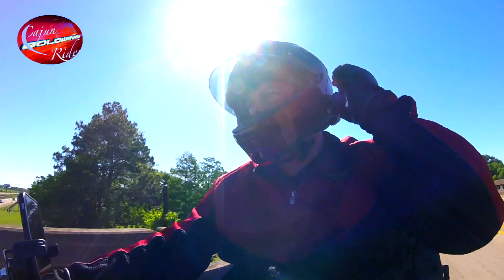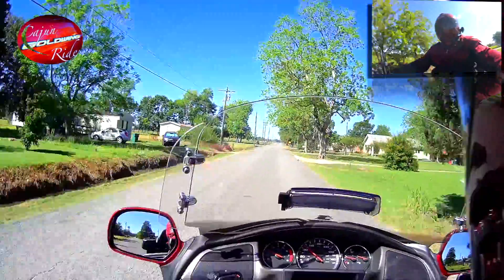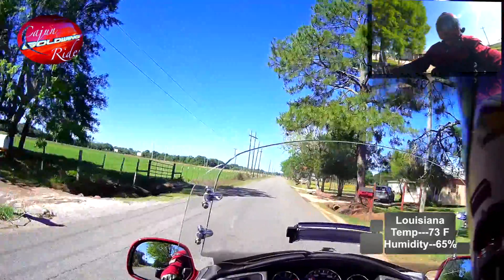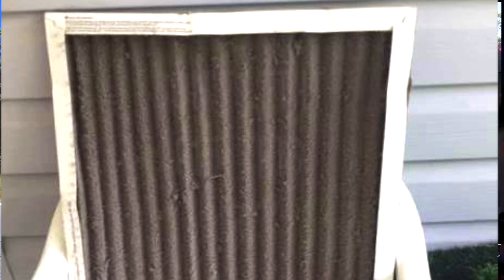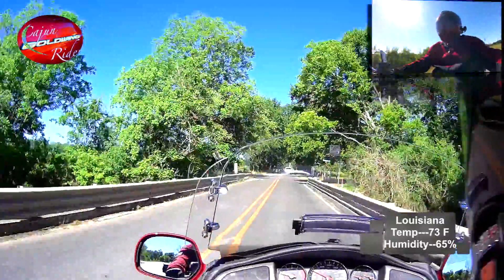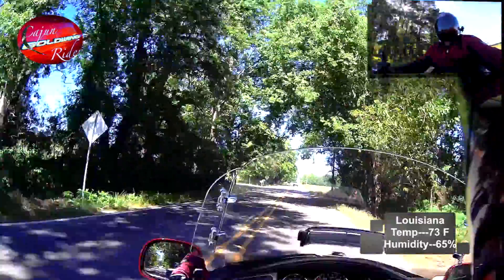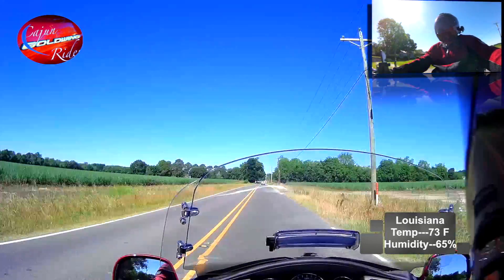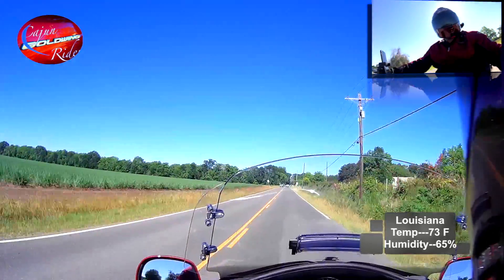#65. Kim The Cajun Goldwing Rider : Helping You with A/C Tips For The Summer 2017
Come Along with me on a ride though South Louisiana ,as we  talk about  A/C tips . We will talk about how to Maintain your Air- Conditioning and get you ready for the Summer Heat. From : Kim's A/C & Refrigeration and Kim The Cajun Goldwing Rider.